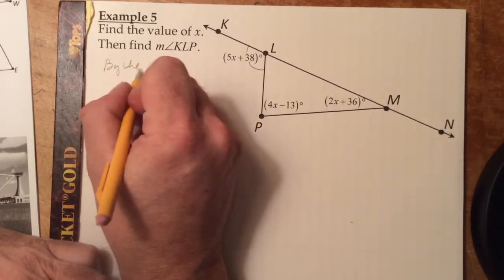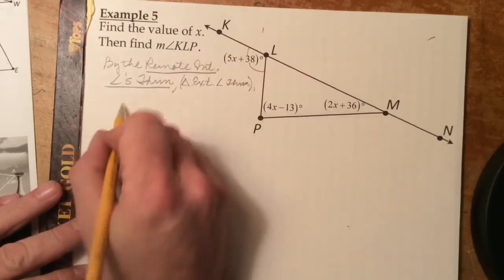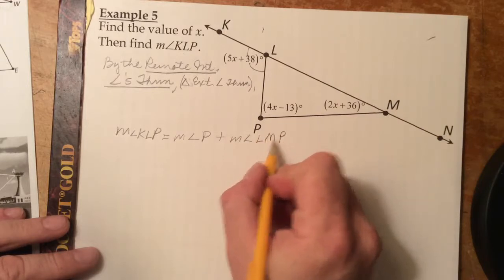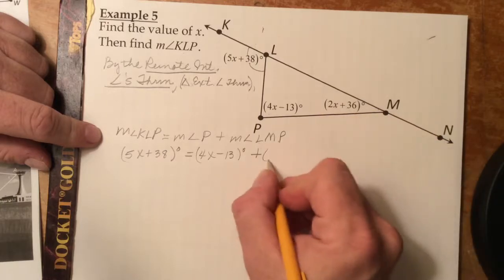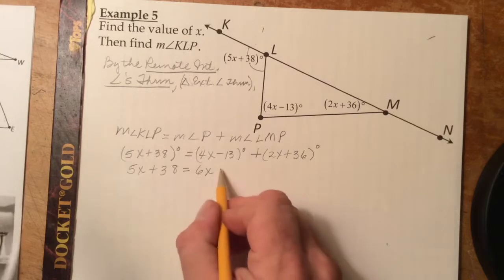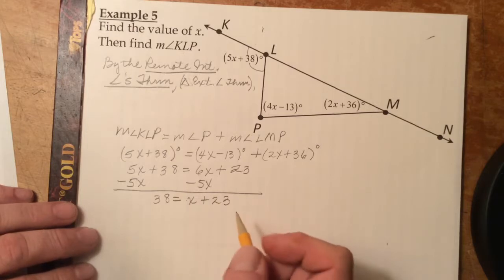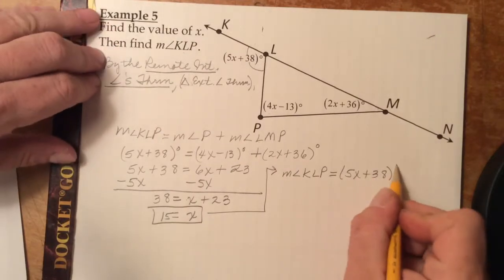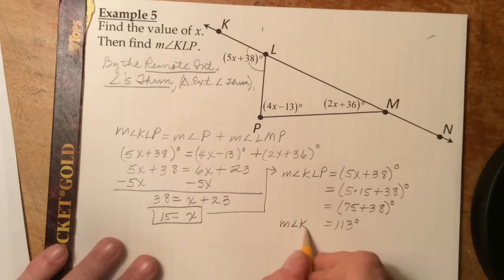3-5: Properties of Triangles - Examples (22:09)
Basic problems using Triangle Angle Sum Theorem and Triangle Exterior Angle Theorem (Remote Interior Angles Theorem); Finding multiple variables in geometric diagrams; Proof of Triangle Angle Sum Theorem